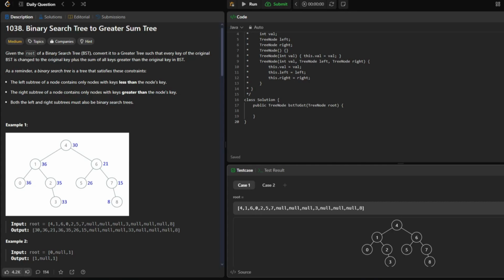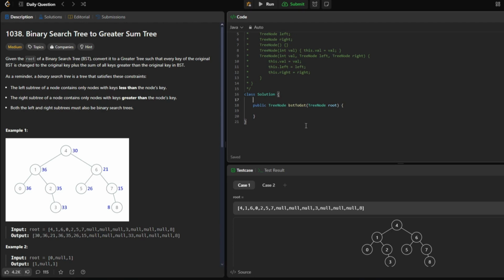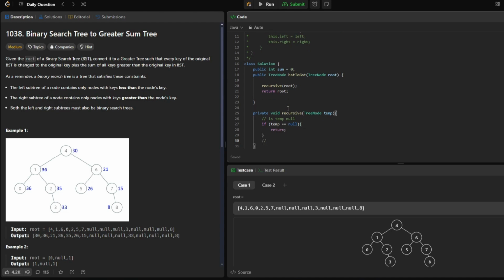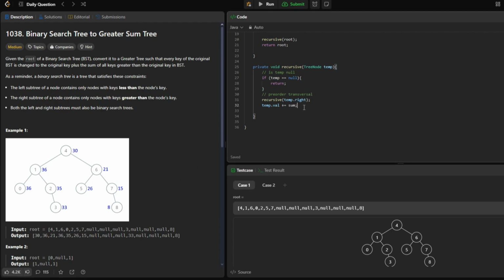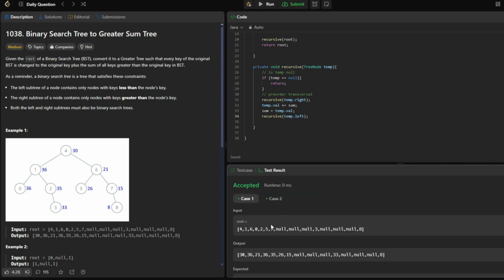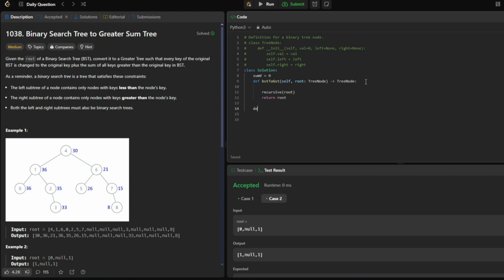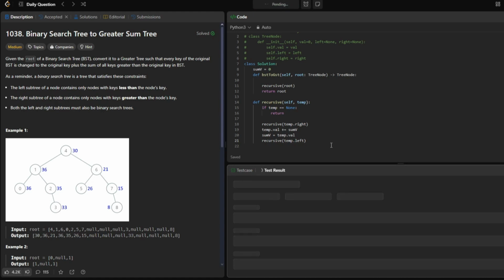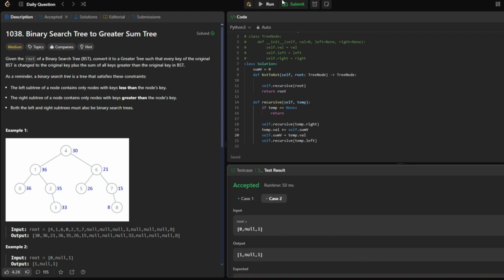LeetCode #1038 Binary Search Tree to Greater Sum Tree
Follow me for daily LeetCode solutions here, Instagram @Eleetcodeer , and TikTok @Eleetcodeer  Thanks and have a great day!